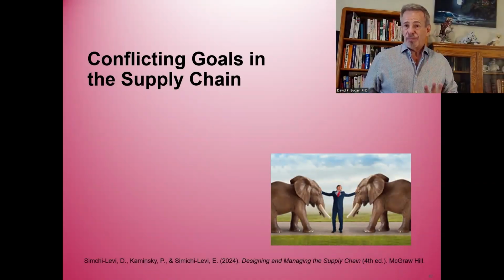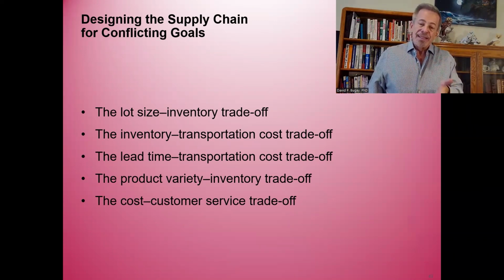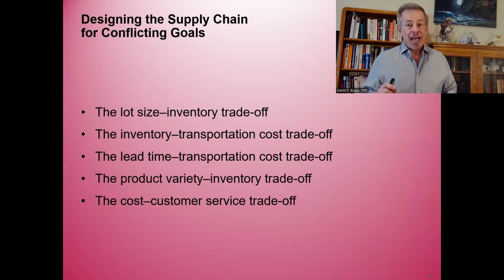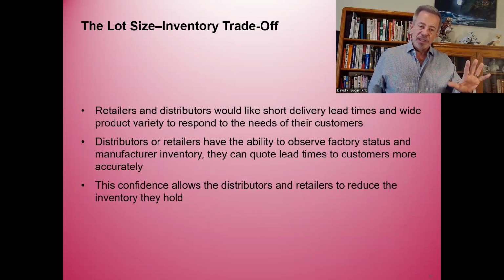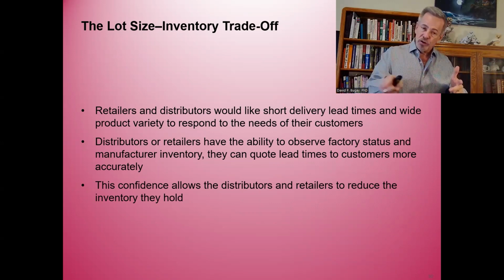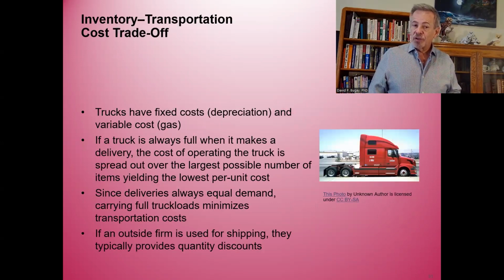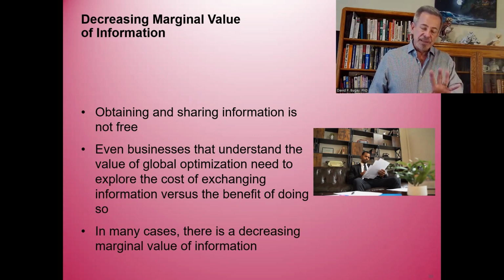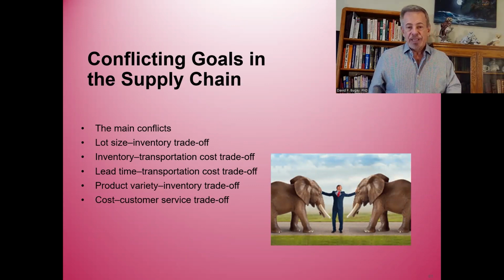Conflicting Goals in the Supply Chain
Each segment of the supply will have its own priorities and objectives and often there will conflicts with how each segment deals with the impacts of  lot size, inventory, lead time, product variety, and cost. These can unite - or divide - the various segments of an otherwise solid supply chain!!